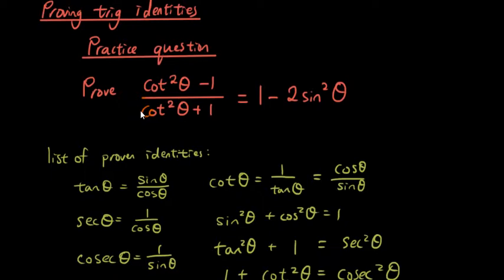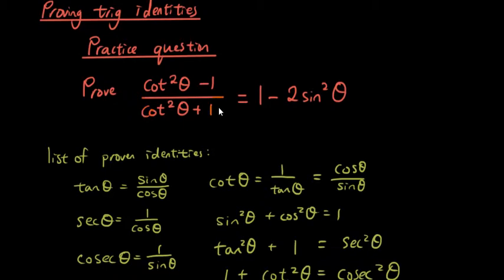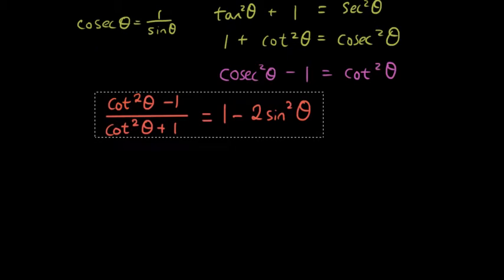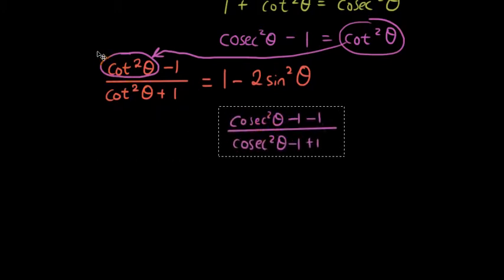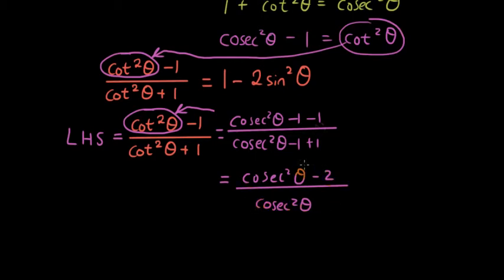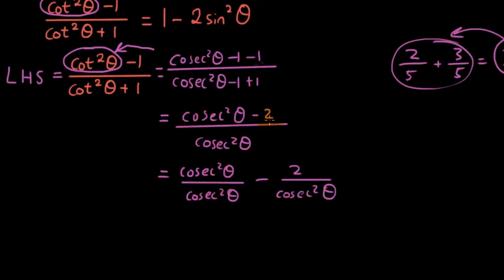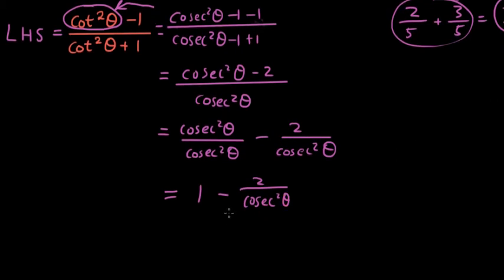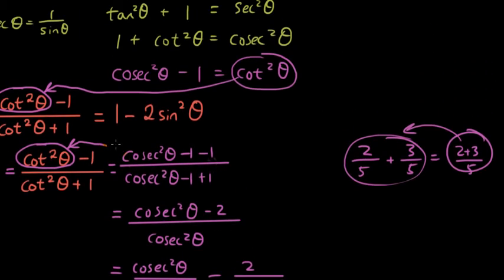Proving Trig Identities practice question 1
In this tutorial we give you a practice question on proving trig identities. The question is: Prove that (cot^2(x)-1)/(cot^2(x)+1) = 1-2sin^2(x). Have a go then come and see the answer!